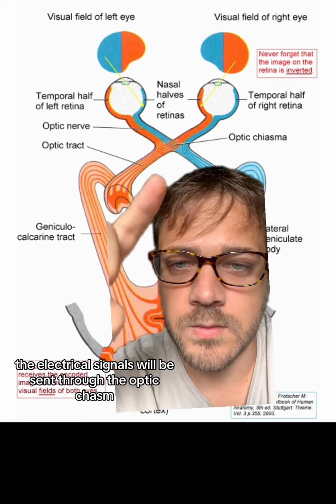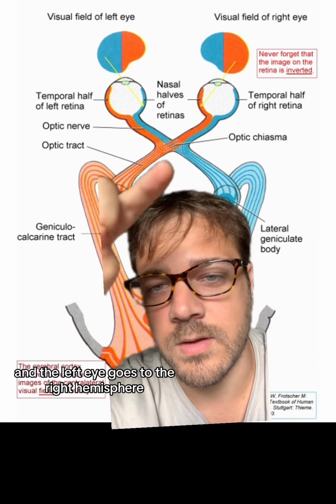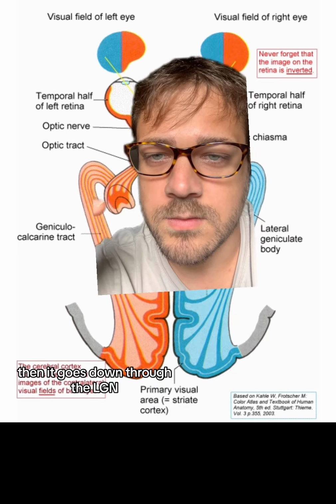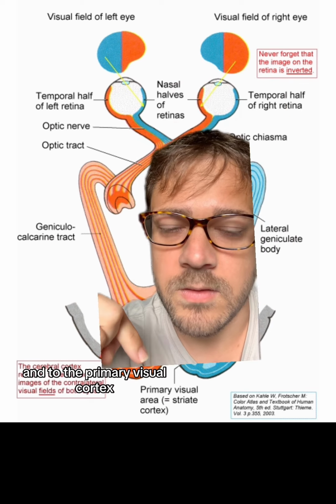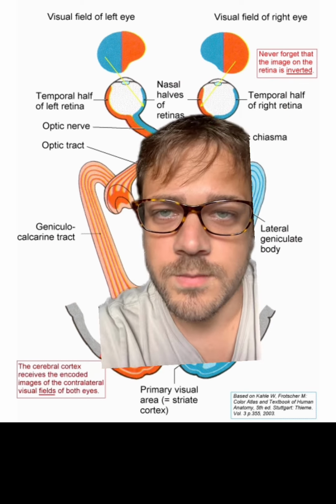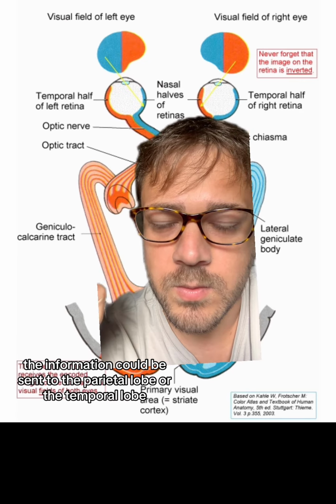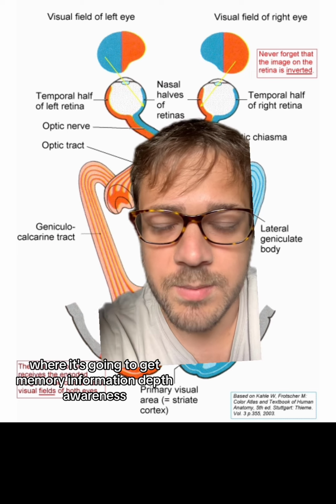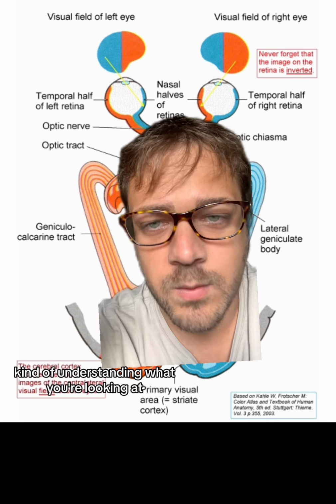Intrinsic Geometry: How to See the Flower of Life Phosphene and Looking within the CNS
I figured this out through experimenation of light and directing attention while meditating. It works for the same reason that PET scans work. A Radioactive tracer that resembles glucose is injected into the blood stream. The patient can be given tasks or stimuli which causes the perfusion of blood to move to the activated region, the tracer lighting up where the metabolism of glucose is occuring to supply nutrients for the electrical signals. The result is 2d and 3d imaging from the outside perspective.

This method of looking inside the cns provides internal subjective imaging of one’s own instrinsic geometry. Again, the same thing happens when you get up too fast. This however, differs by having a lot of light in the brain,  conscious attention directing metsbolic activity and then finally the perfusion of blood leaving hyperexcites those signals which get relayed to the occiptal lobe. This flower of life phosphene (light seen internally) i have repeated multiple times  along with other phosphenes such as a spider web.

The geometry of the nervous system represents a pseudo-universal symbolic language that can be directly viewed/visited and is archetypally expressed in what we do and how we think, which also means the archetype of mental activity is traceable to its inner geometric circuit